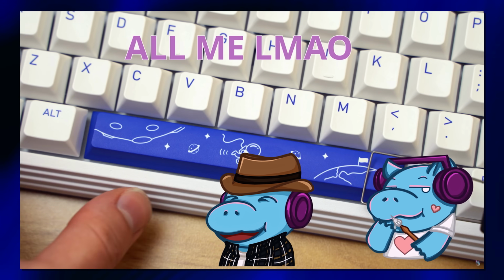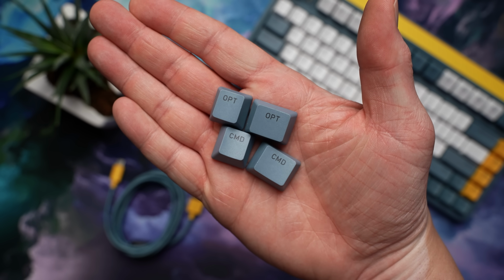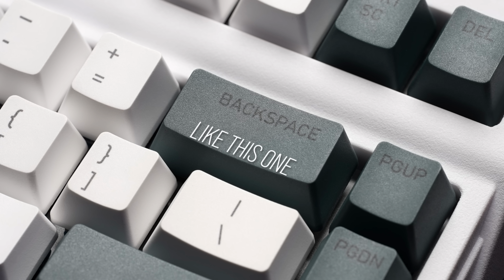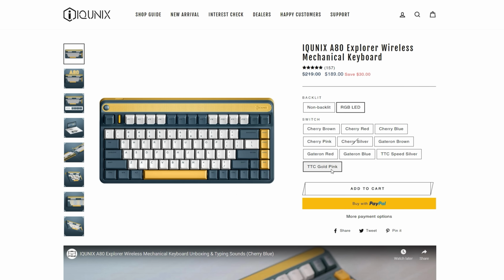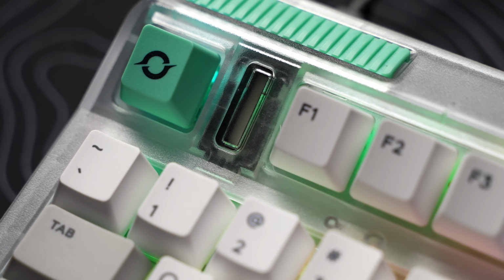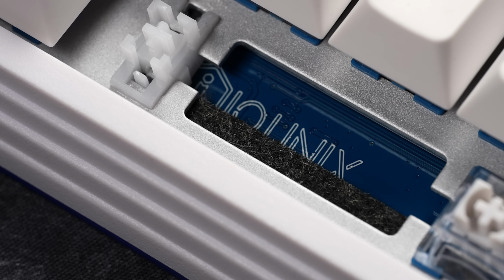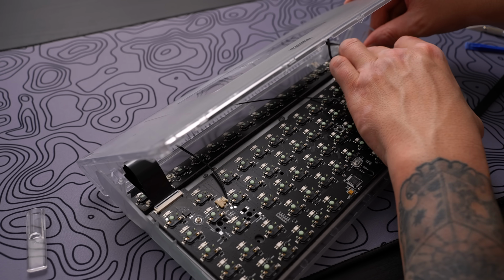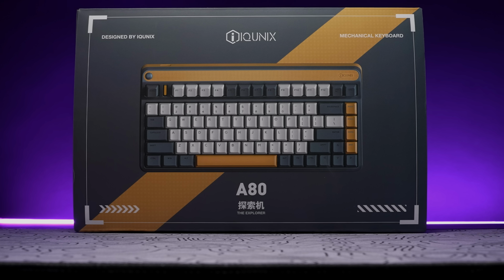IQUNIX 80: In Stock Mech Keyboard, No Mods Needed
Open up a Wealthfront investment account through my and get your first $5,000 managed for free.
👇 PULL IT DOWN FOR THE GOOD STUFF 👇
Checking out 4 different models from Iqunix today - the A80 Explorer, L80 Formula, L80 Cosmic Traveler with some updated Cherry Stabs, as well as the newest OG80 Wormhole with CoStar *and* a custom 1 of 1 model with Cherry Stabilizers. These represent great boards for someone looking for a mechanical keyboard, but not necessarily wanting a new hobby.  We'll also talk about how easy they are to mod and whether the tape mod is worth it.

**Pretty sure code “badseedtech” or “badseedtech1” saves you 5%

Film Gear Used to Produce This Channel:
Main Cam - Sony a7S III
B Cam - Sony a7 IV
Main Broll Lens - Tamron 28-75mm F2.8
Macro Lens - Sigma 105mm F2.8
Talking Head Lens - Sigma 24mm F1.4
Main Mic - Audio-Technica AT4053B

*BadSeed Tech receives cash compensation from Wealthfront Advisers LLC (“Wealthfront Advisers”) for sponsored advertising materials. BadSeed Tech is not a client and this is a paid endorsement. BadSeed Tech and Wealthfront Advisers are not associated with one another and have no formal relationship outside of this arrangement. Nothing in this communication should be construed as a solicitation, offer, or recommendation, to buy or sell any security. Any links provided by BadSeed Tech are not intended to imply that Wealthfront Advisers or its affiliates endorses, sponsors, promotes and/or is affiliated with the owners of or participants in those sites, or endorses any information contained on those sites, unless expressly stated otherwise. Investment management and advisory services are provided by Wealthfront, an SEC registered investment adviser. All investing involves risk, including the possible loss of money you invest, and past performance does not guarantee future performance.